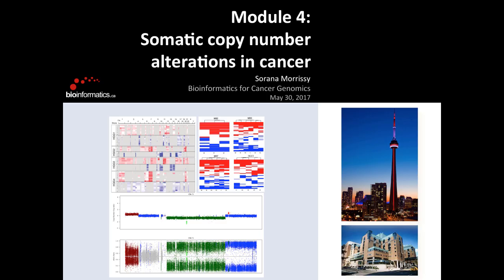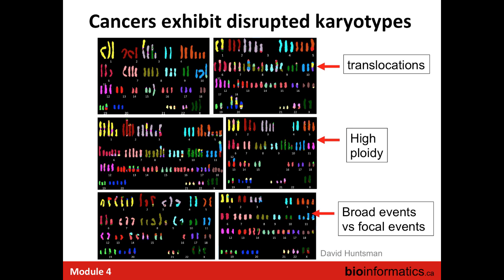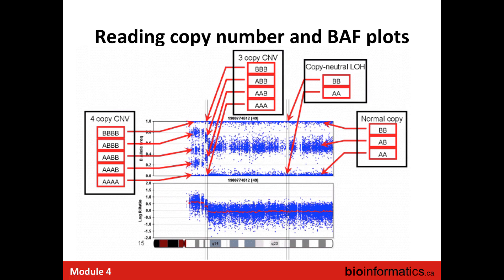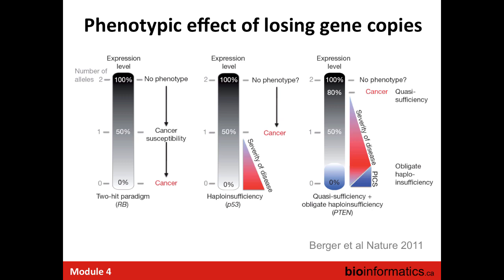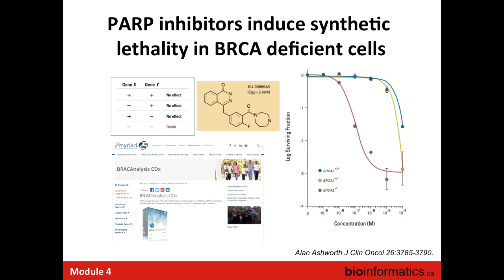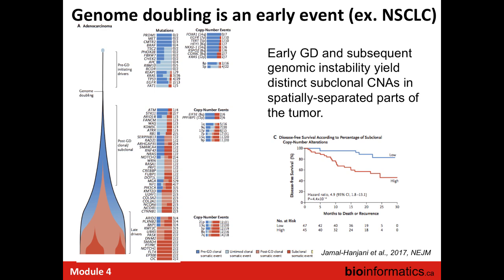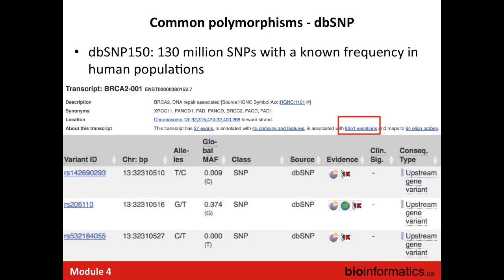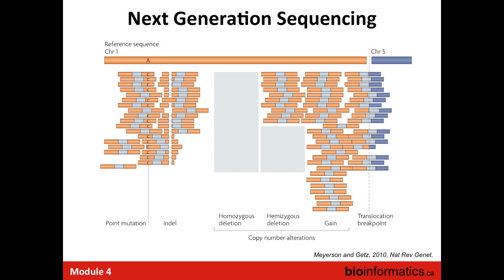Somatic Copy Number Changes in Cancer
This is the fourth lecture in the Bioinformatics for Cancer Genomics 2017 workshop hosted by the Canadian Bioinformatics Workshops.  This lecture is by Sorana Morrissy from SickKids.